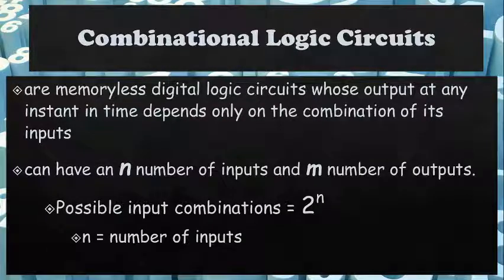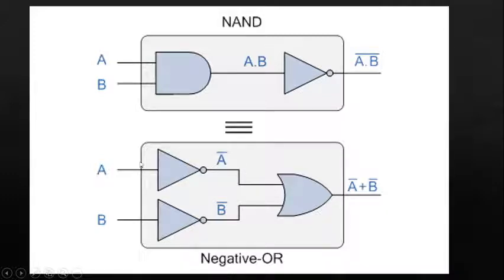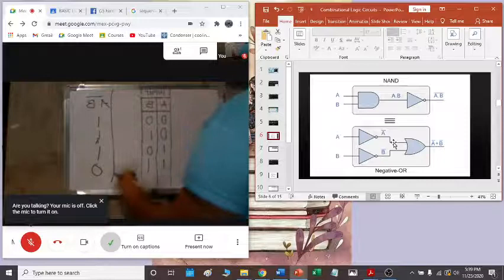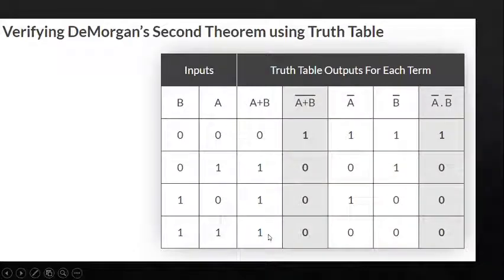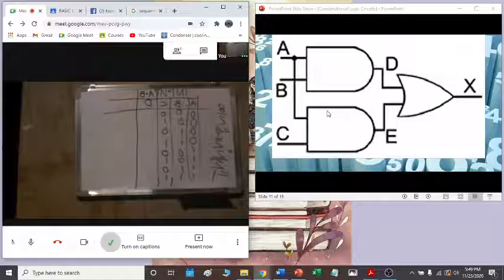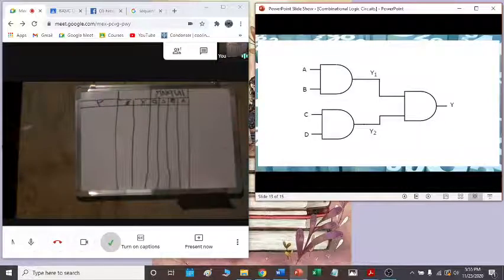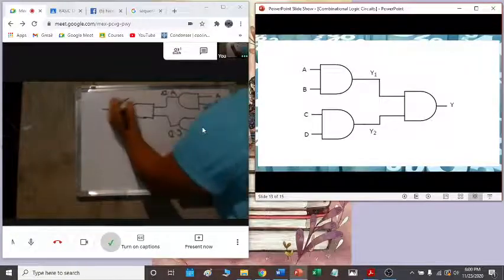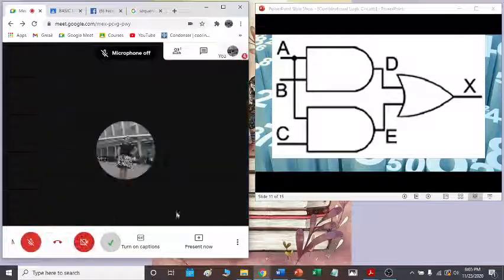Combinational Logic Circuits